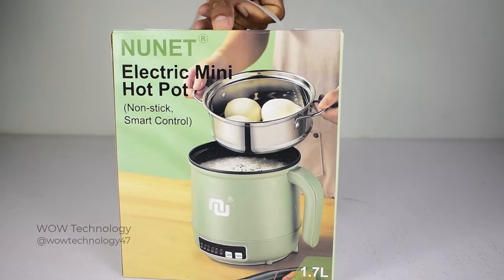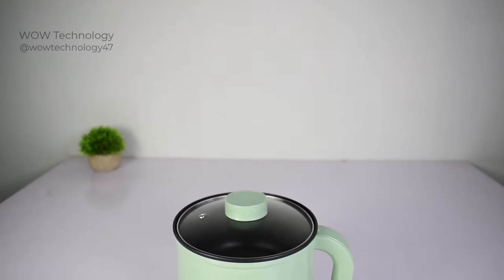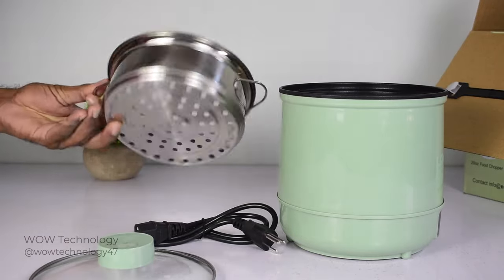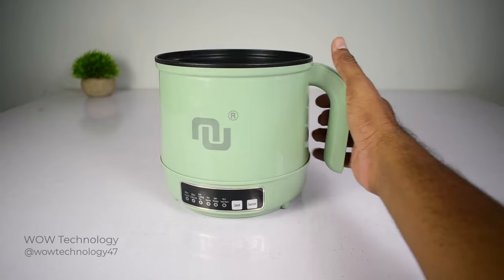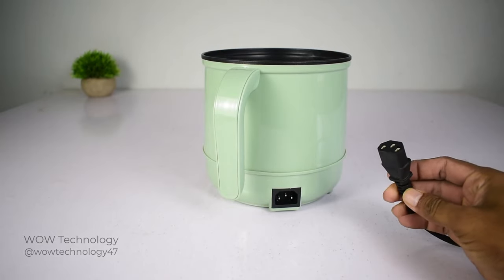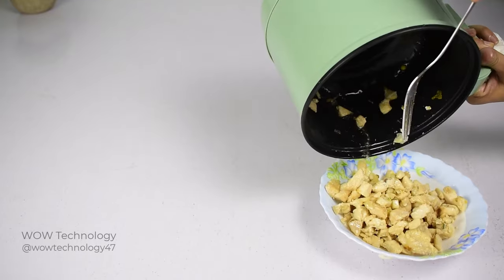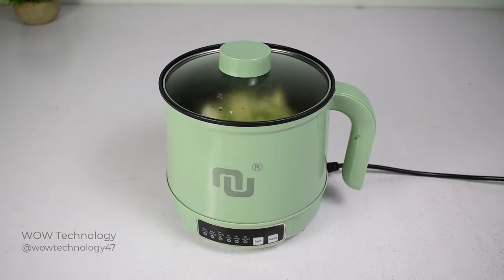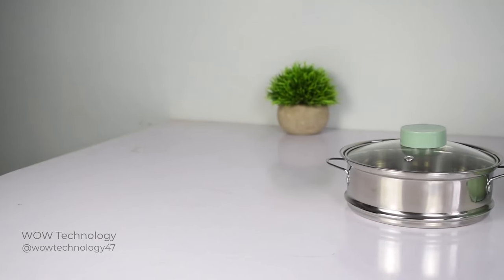Smart Mini Non-Stick Hot Pot with Stainless Steel Steamer Basket